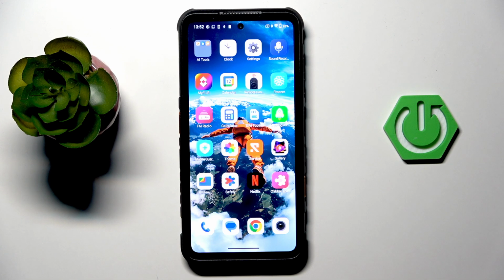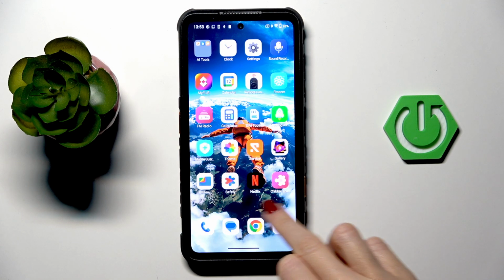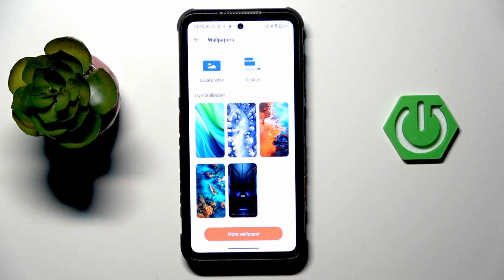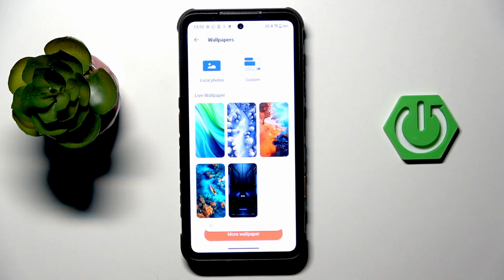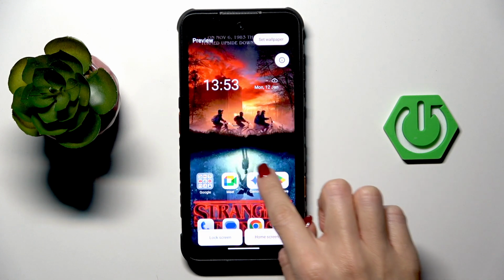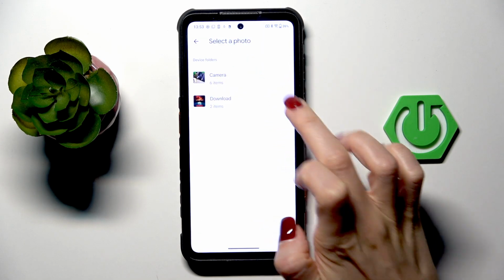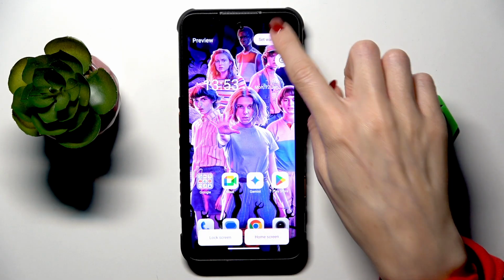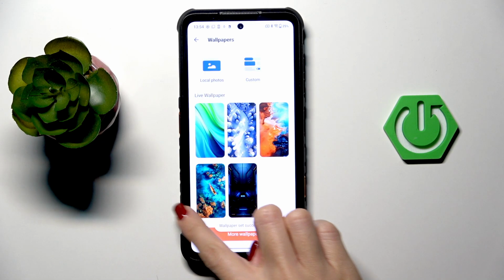RUGONE Xever 7 Pro – How to Change Wallpaper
In this short video I show how to change the wallpaper on the RUGONE Xever 7 Pro step by step. You will learn how to open Settings, find Wallpapers, pick an online wallpaper or a local photo, customize the image, preview it on the home and lock screens, and finally set it for both screens or just one. This quick walkthrough is ideal for new users and anyone who wants to personalize their RUGONE Xever 7 Pro quickly and easily using built-in wallpaper options.

How to change wallpaper on RUGONE Xever 7 Pro?
How to set lock screen wallpaper on RUGONE Xever 7 Pro?
How to use online wallpapers on RUGONE Xever 7 Pro?

0:00 Intro – what we will do
0:04 Open Settings and find Wallpapers
0:14 Choose album: Online wallpapers or Local photos
0:27 Pick an image from online or local gallery
0:37 Customize, preview on home and lock screen
0:54 Tap Set Wallpaper and choose Both / Lock only / Home only
1:02 Finished – tips and subscribe